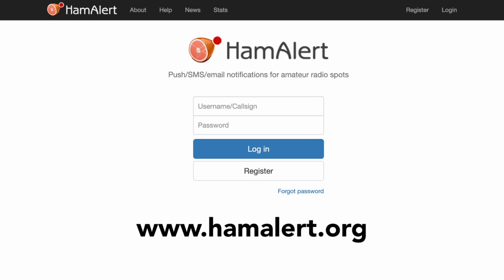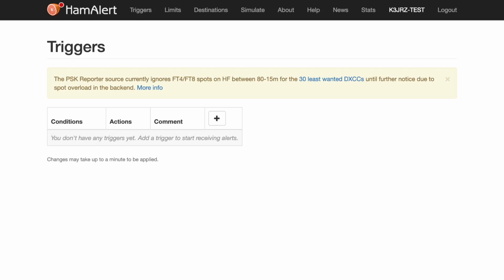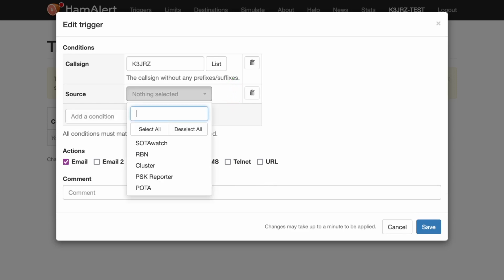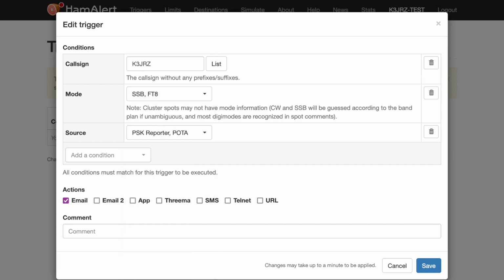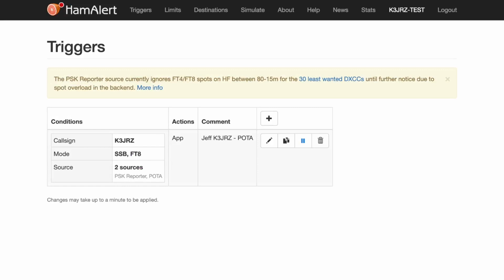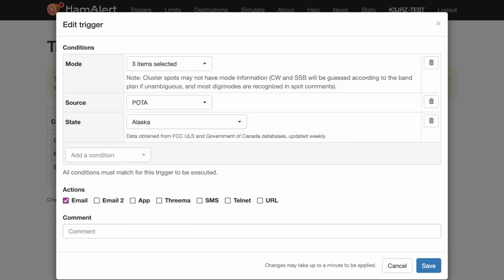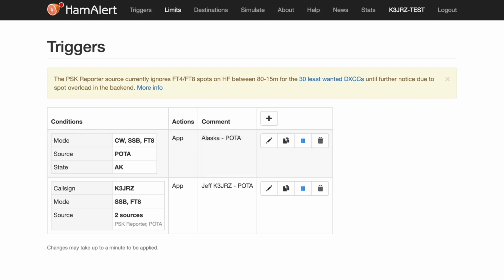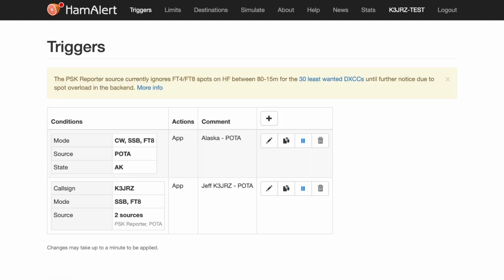HamAlert - Get Notifications for Amateur Radio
HamAlert, created by Manuel Kasper HB9DQM, is one of the best things since sliced bread! It is a highly configurable app (web, iOS and Android) that you can set up and configure in an infinite number of ways to receive alerts and notifications for an infinite amount of triggers for amateur radio.

Want to know when I'm out doing a Parks On The Air (POTA) activation? Set up a trigger in HamAlert with my callsign with the spotting source of POTA.

Want to know when someone from Alaska will be on the air doing POTA? Set up a trigger with the U.S. State or DXCC entity of Alaska with the spotting source of POTA.

How about CW? Add that as a condition to one of your triggers.

Sign up on HamAlert.org to get started using this invaluable source for amateur radio operators!

New POTA-themed QSL cards are IN! QSL info can be found on my QRZ page.

ALL amateur radio operators world-wide need to know the DX CODE OF CONDUCT. It was meant for DX contacts, but it really applies to ALL aspects of amateur radio (DXing, contesting, POTA, SOTA, Field Day, special events, etc...). DON'T BE AN ALPHA HOTEL!

Don't forget to leave a comment also to tell me what you thought of this video & activation!

CONTACT TIMESTAMPS

00:00 - Intro
00:12 - HamAlert Intro
01:13 - Where to go
02:09 - Logging in
02:25 - Triggers & creating your first one
05:42 - Second example
07:15 - A great resource
07:46 - Other features
08:13 - Destinations tab
08:35 - Simulate tab
08:58 - Outro

Q: What is Parks On The Air?
A: Parks On The Air (or POTA) for international portable amateur radio (ham radio) operations that promote emergency awareness and communications from national/federal and state/provincial level parks.

There are activators and there are hunters. Activators go into POTA approved parks, set up their amateur radio equipment and call CQ (CQ is an invitation for any amateur radio operators listening on that frequency to respond and make contact). Hunters will contact the activators and upon a successful contact, the activator puts the hunter into their logs that will be uploaded to calling area representatives who will then upload those logs to the POTA system. Hunters do not need to upload any logs.

Q: What are the Parks On The Air rules?
A: The rules for Parks On The Air can be found

Q: What are the Parks On The Air frequencies?
A: Any frequency that an amateur radio operator has permission to legally use in their country based upon their level of license. Repeaters cannot be used.